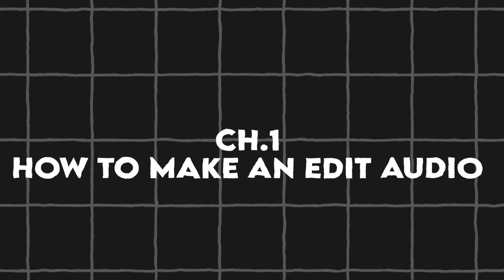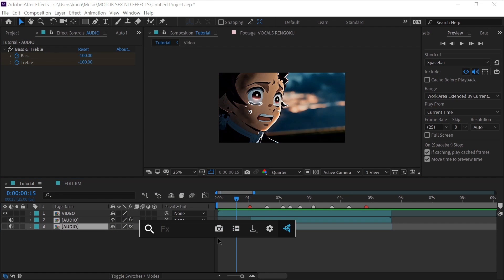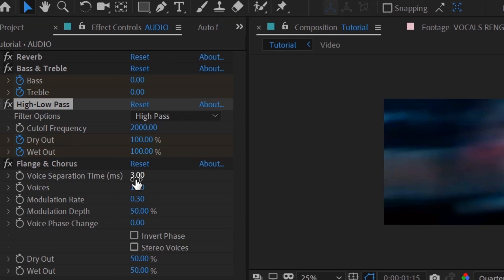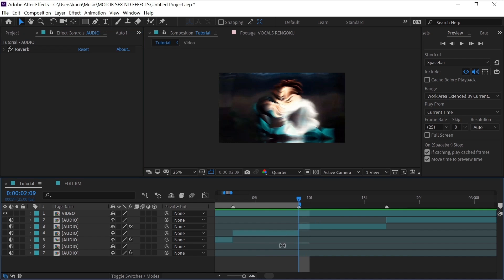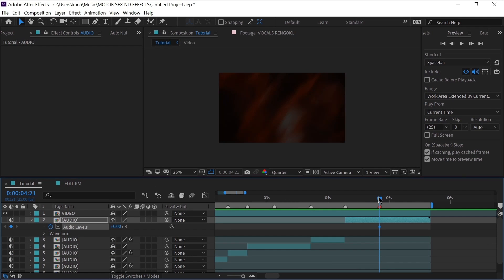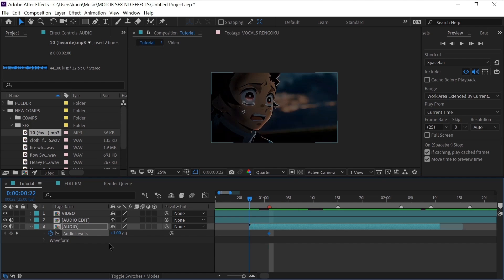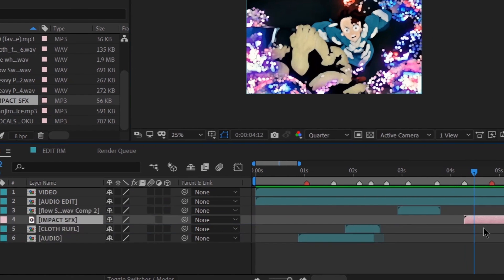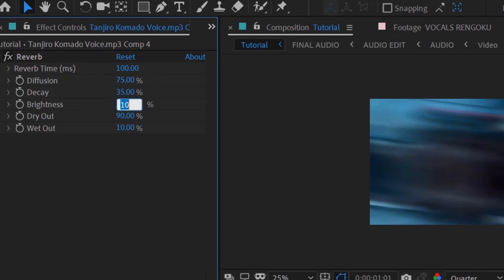Full In Depth SFX Tutorial - After Effects (+FREE SFX PACK)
The edit shown in the preview and for reference was made by molob, however the sfx was reset nd made completely from scrap by me!
(REMEMBER EARLY BIRDS WILL GET A SPECIAL ROLE)
special thanks to;
karlu.ae
shosan.aep
srjr.ae
For helping me build the server!!
Editing Software
Adobe After Effects 2019
MUSIC
.Summertime Sadness
ANIME
.Demon Slayer
Time-Codes
0:00 - Intro
0:10 - End Results
0:18 - (p1) Edit Audio Tutorial
0:40 - BuildUp Effect
1:36 - Advance High-Low Pass
2:32 - Ozat Sound Effect
3:04 - Muffled/UnderWater Effect
3:35 - (p2) SFX Tutorial
3:48 - GiveAway
3:55 - Remaining SFX Tutorial